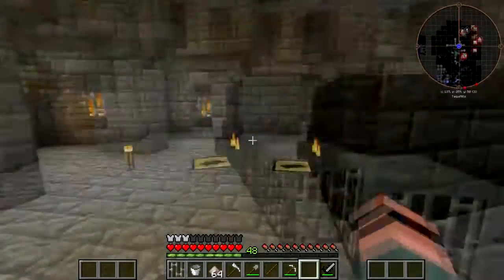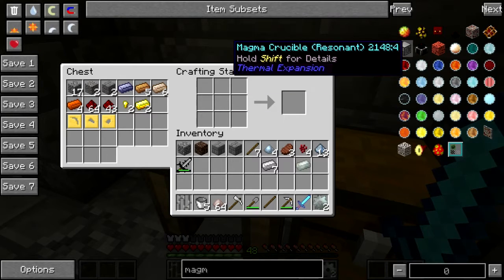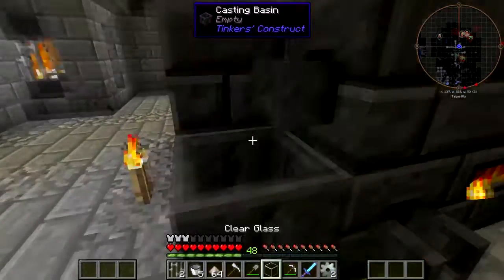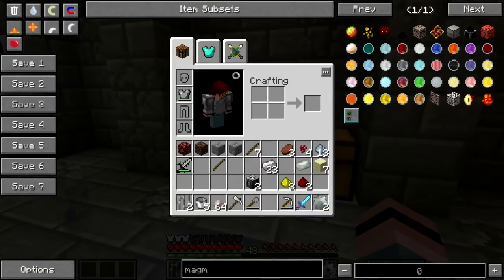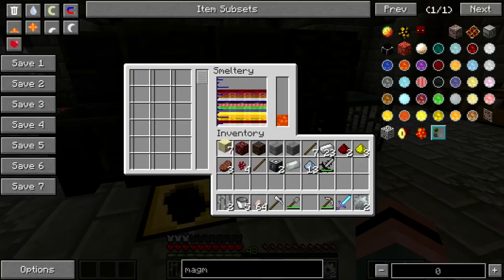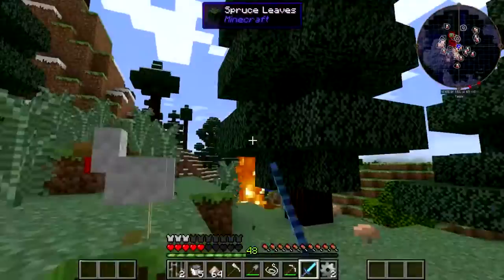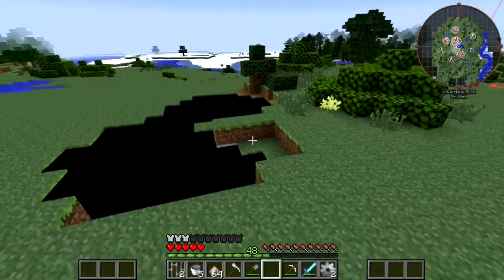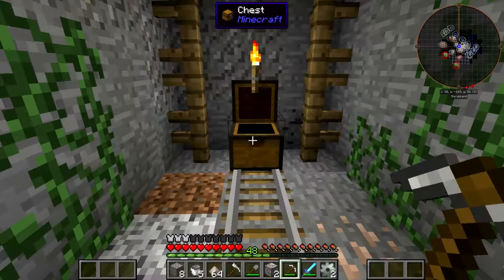Bucket List 2: Crainer Craft Pt. 11: Buckets of Pain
Don't have a G+ account? Still want to comment?

Good news: I remembered an alternate way to get ferrous. Bad news: now I need lead to finish up the magma crucible. Let's go exploriOH GOD A  BEE

Crainer Craft was created by MrCrainer and Kehaan and is available on the ATLauncher